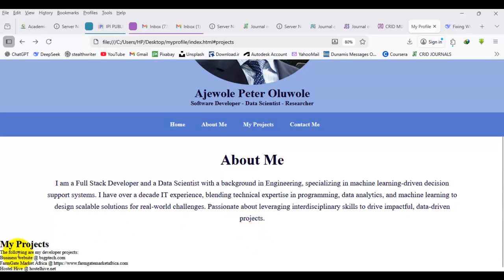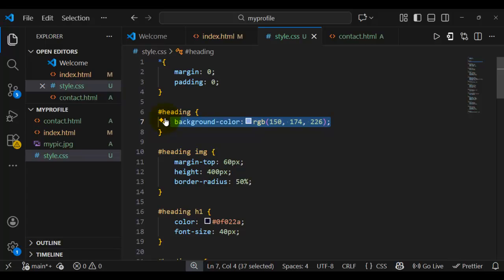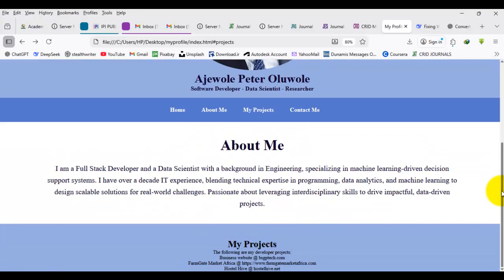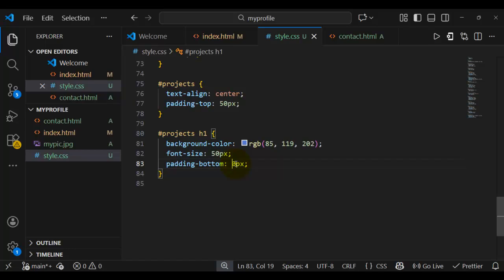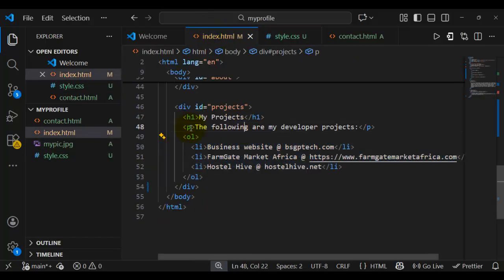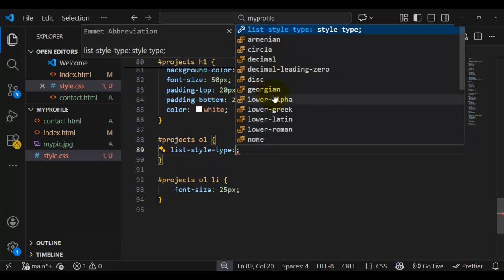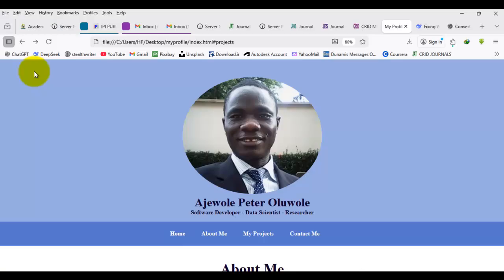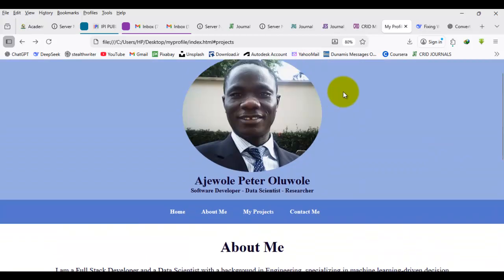Video 17 - CSS Practical - Part 3